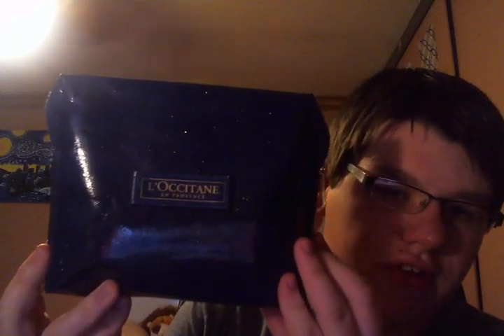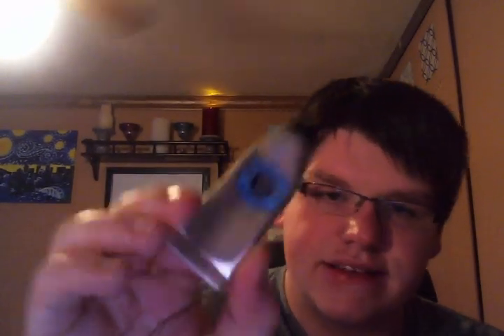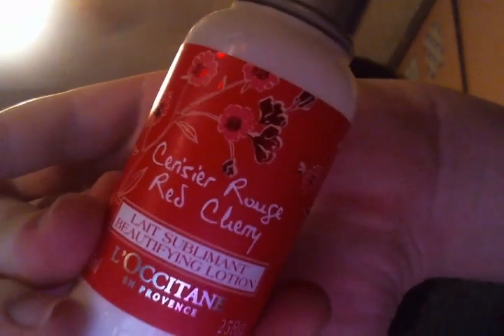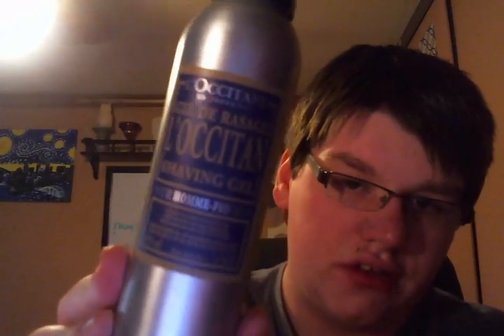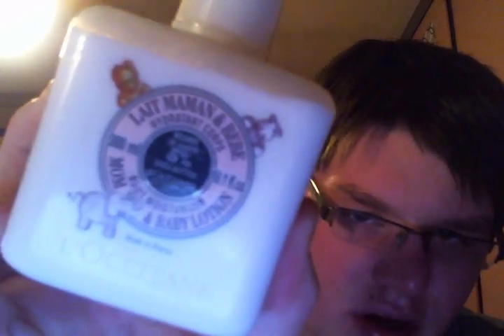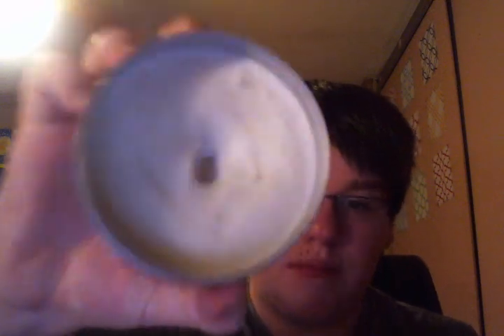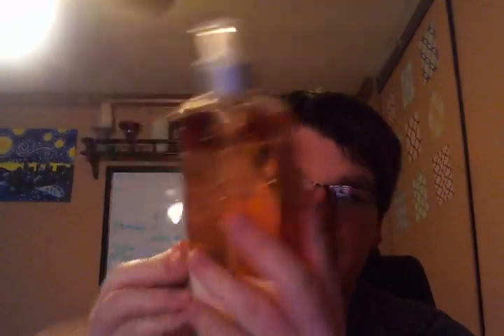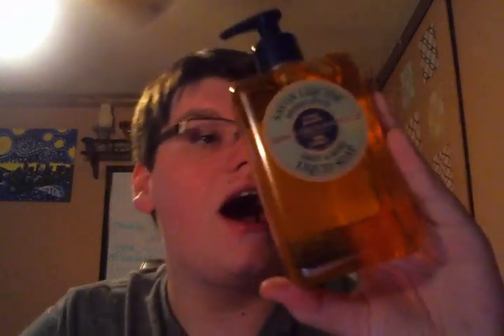L'Occitane en Provence Collection!!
This is my collection of all of the products that I own from one of my favorite beauty companies, L'Occitane! L'Occitane en Provence is a company that uses natural ingredients from the south of France since 1976!

Instagram Maybe???:
My Username: candlekid0311